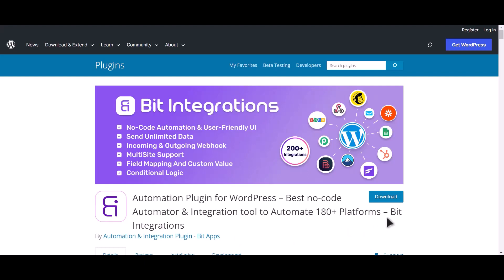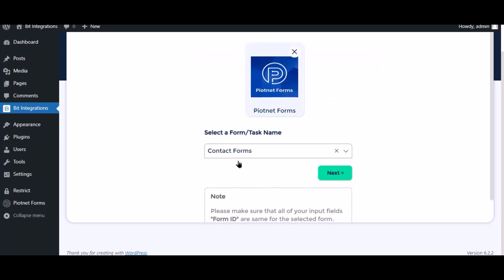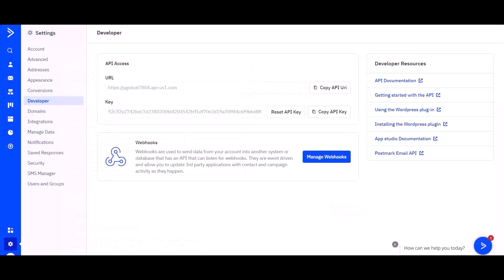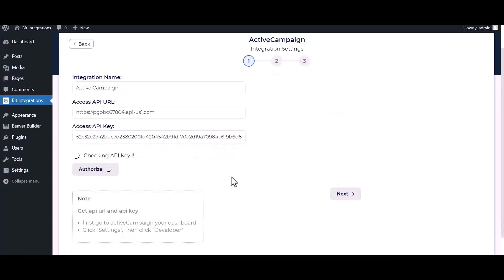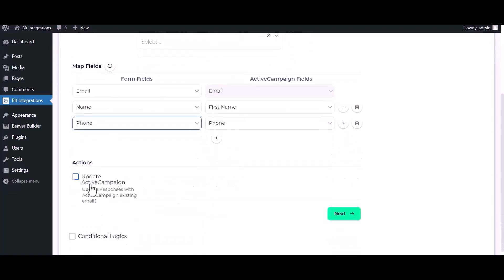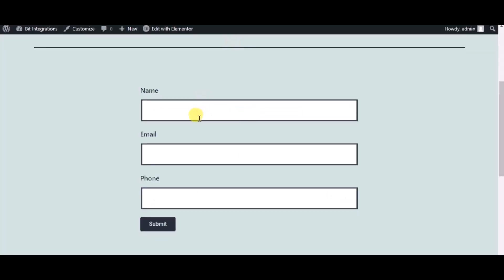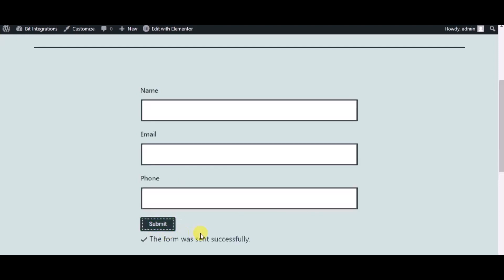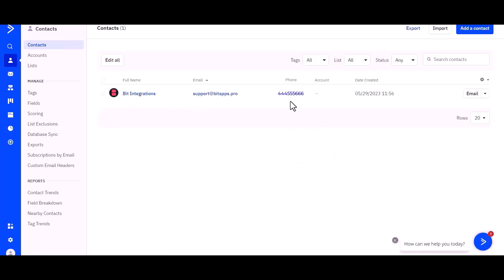Integrating Piotnet Forms with ActiveCampaign | Step-by-Step Tutorial | Bit Integrations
🔥 Ignite your marketing strategies with this game-changing tutorial! Witness the seamless integration of Piotnet Forms with ActiveCampaign, a dynamic cloud-based marketing and sales automation solution. ActiveCampaign boasts an array of cutting-edge features such as email marketing, lead scoring, web analytics, a robust CRM platform, and the live chat messaging marvel, Conversations. In this tutorial, we guide you through the effortless process of integrating Piotnet Forms with ActiveCampaign, powered by the innovative Bit Integrations WordPress plugin.

🚀 Join us on an exhilarating journey as we unveil the perfect synergy between Piotnet Forms and ActiveCampaign. Elevate your marketing campaigns by effortlessly synchronizing data and unlocking unparalleled campaign management potential.

🌐 Highlights:
🔌 Learn how to seamlessly integrate Piotnet Forms with ActiveCampaign for heightened marketing efficiency, lead generation, and real-time data insights.
🔑 Discover the transformative capabilities of the Bit Integrations WordPress plugin, bridging the gap between Piotnet Forms and ActiveCampaign to supercharge your campaigns.
💡 Unleash the full potential of Piotnet Forms and ActiveCampaign to drive engagement and conversions.

Embark on this transformative journey now! Dive into the world of Bit Integrations Free version, available on the WordPress plugin directory

Unlock even more advanced features and elevate your campaign management prowess with the Bit Integrations Pro version